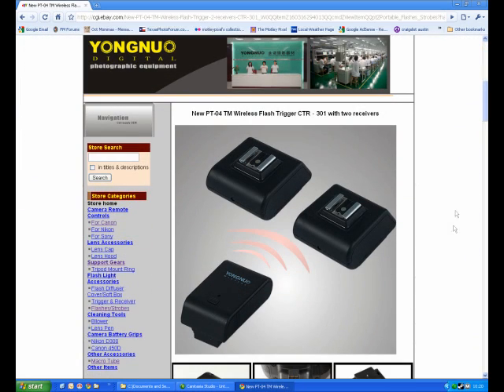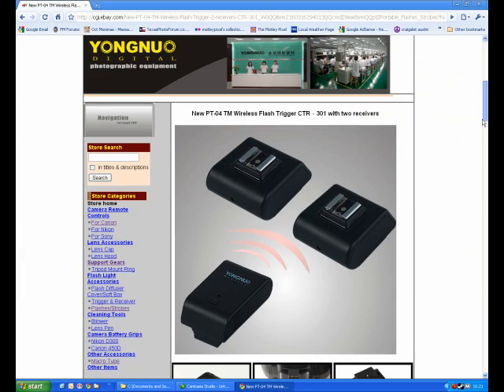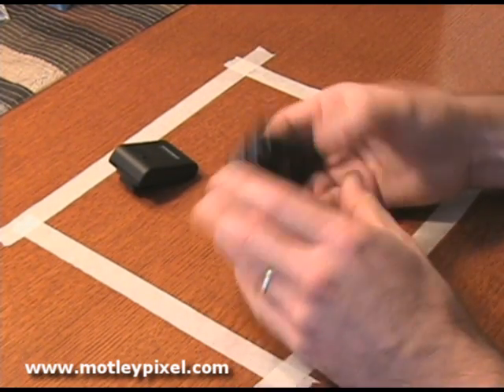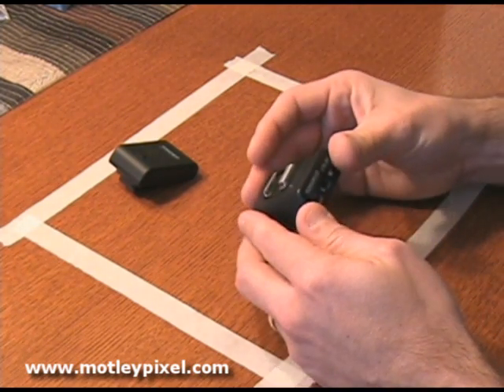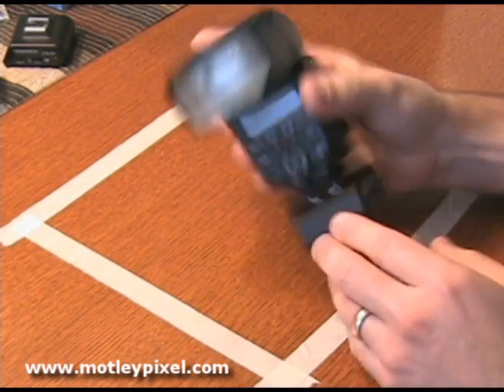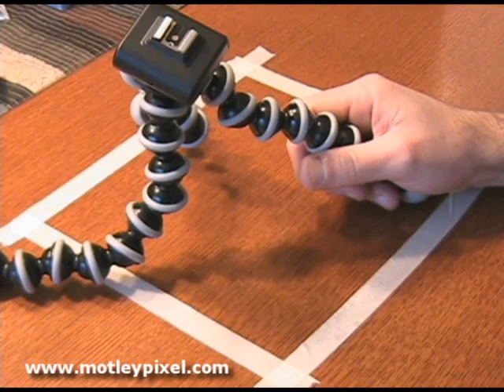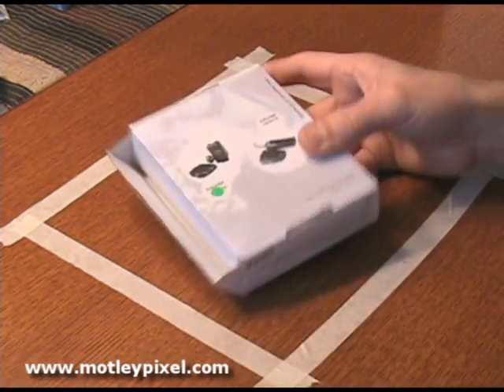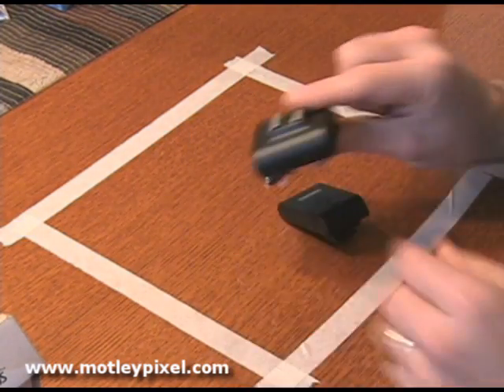Wireless Camera Flash eBay Triggers CTR-301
Here's my basic review of the wireless eBay flash triggers, CTR-301.  Over-all I'm very satisified with these.  I highly recommend these to the novice/intermediate Strobist.